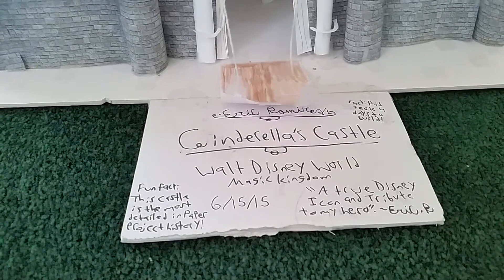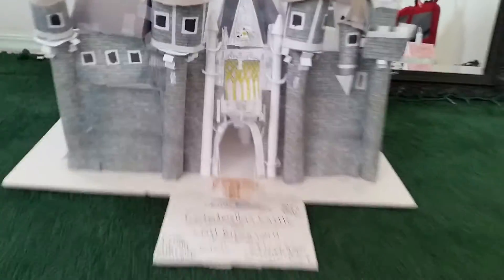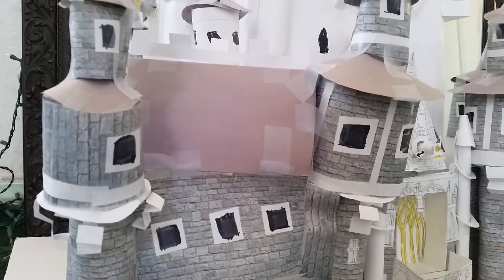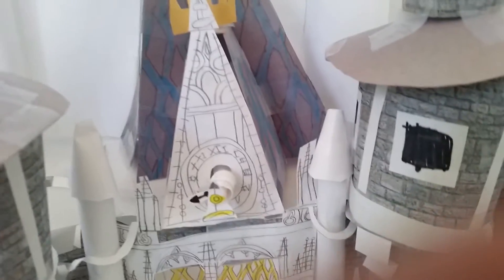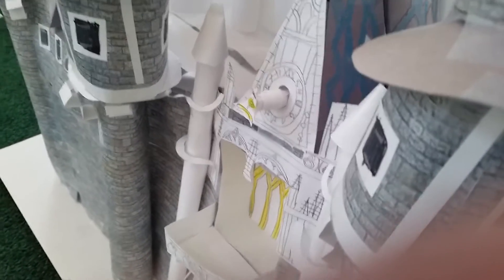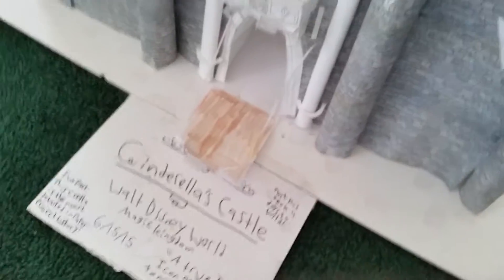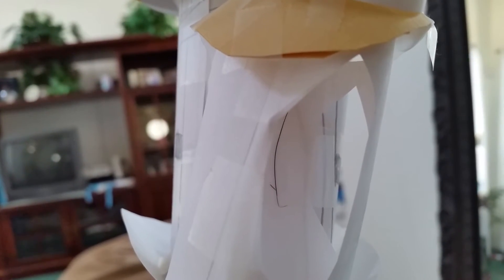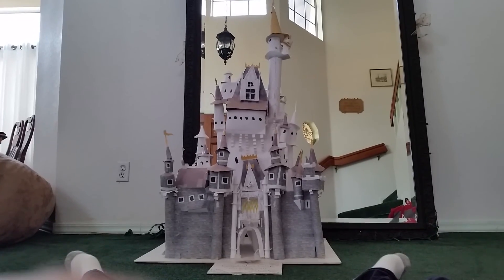Paper Projects: Cinderella's Castle!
I'm back with a great video of Cinderella's Castle from Walt Disney World in Florida. This paper model took me 4 days and it stands 3 foot 6 inches! It's the most detailed model that I've ever made! Hope you all enjoy!